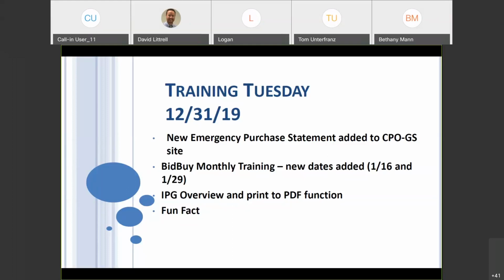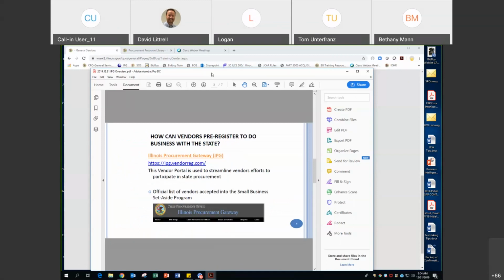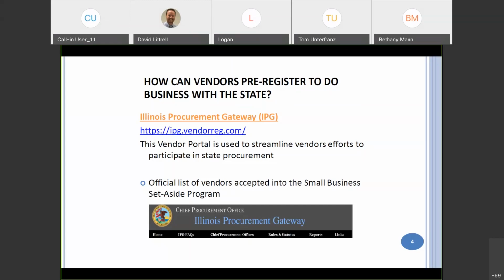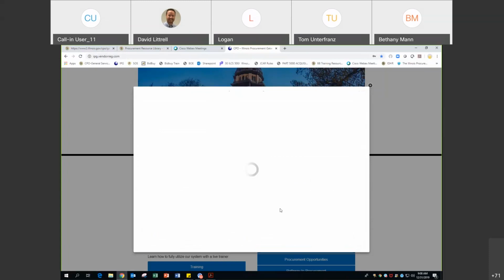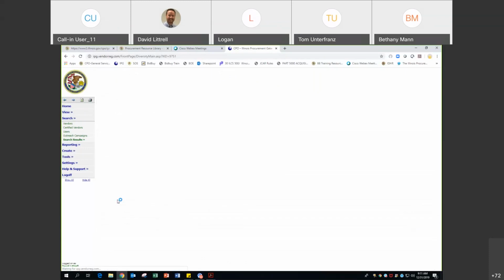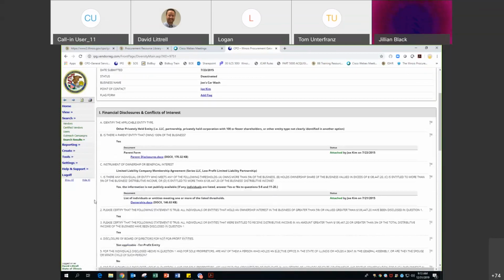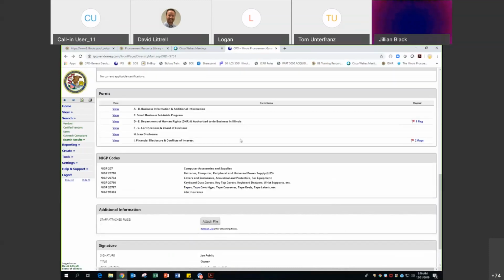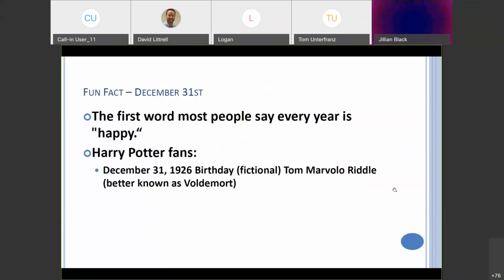2019 12 31 Training Tuesday Video - IPG Overview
New Emergency Purchase Statement
IPG Overview